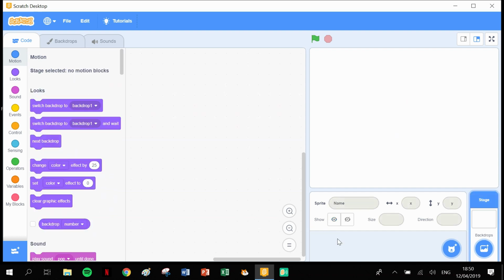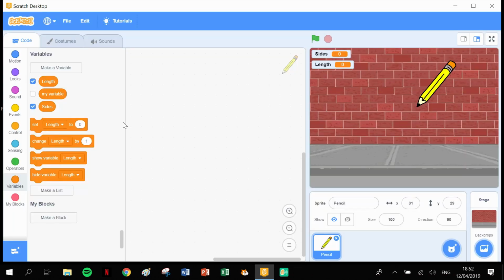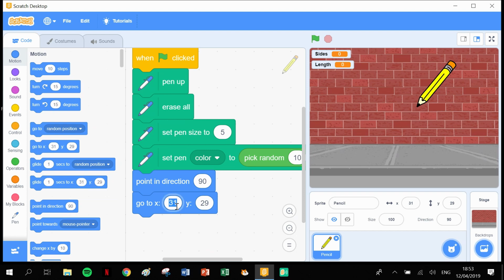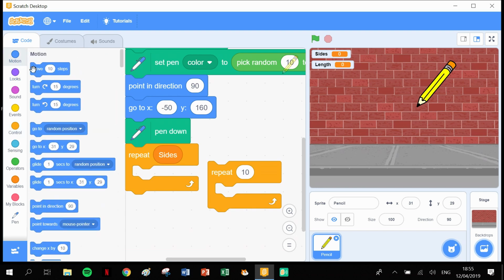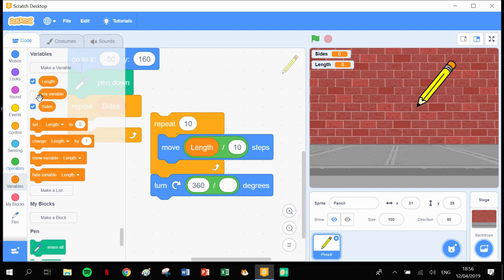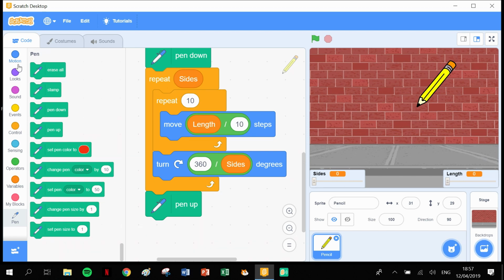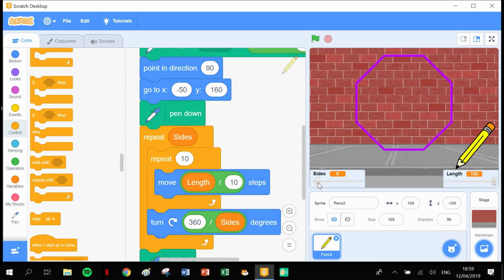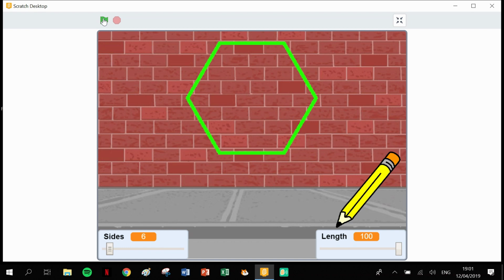How to draw shapes in scratch. Part 13